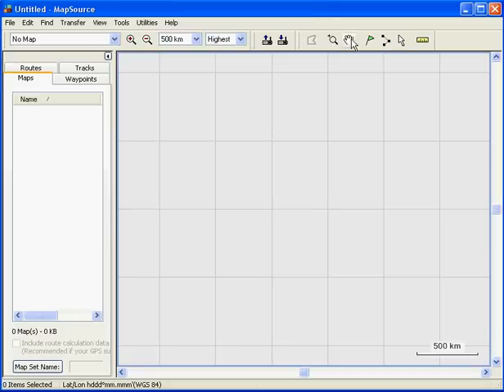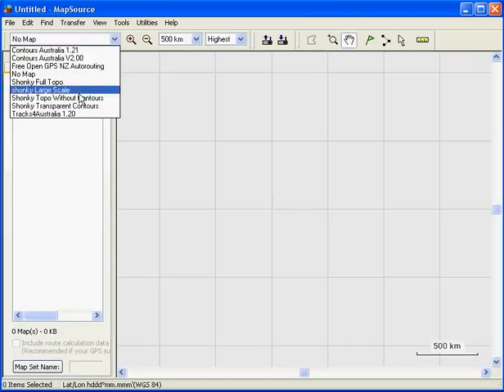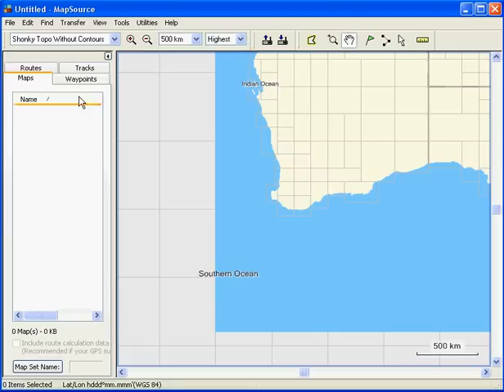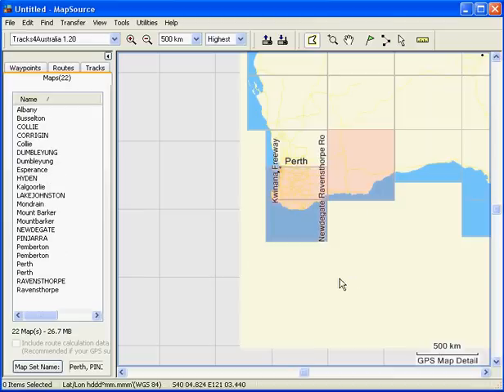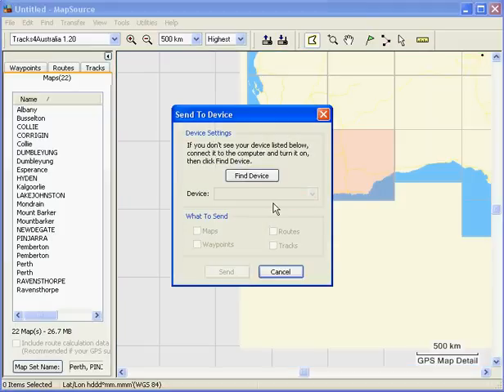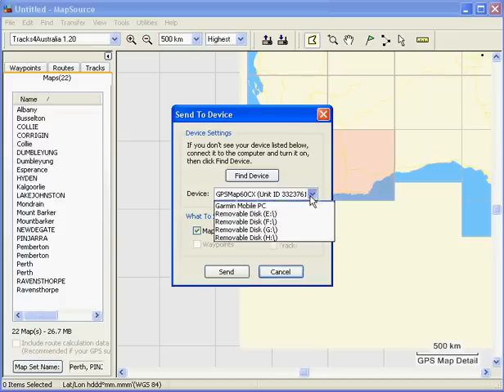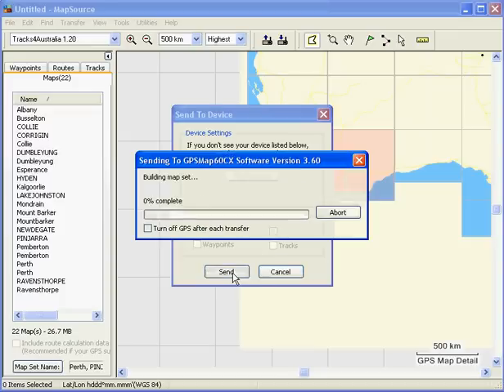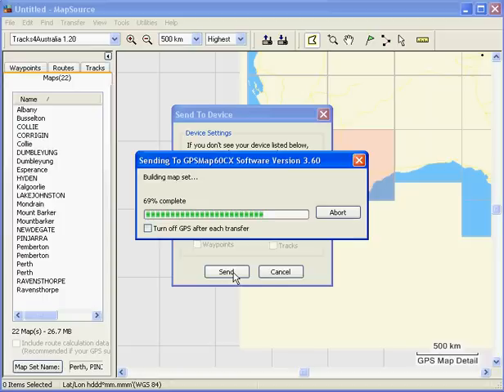Garmin maps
How to upload multiple maps to your Garmin or datacard